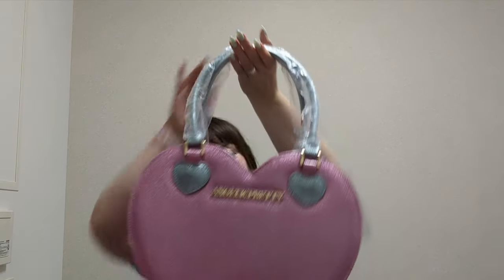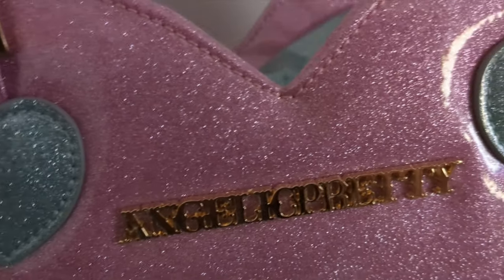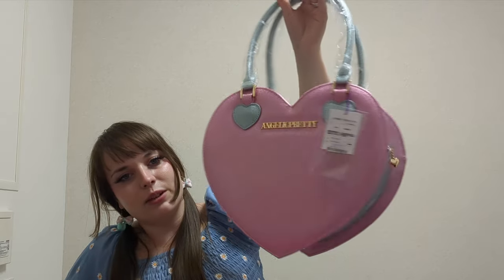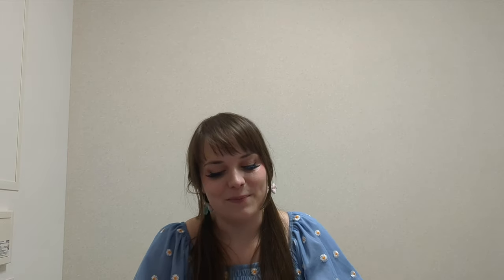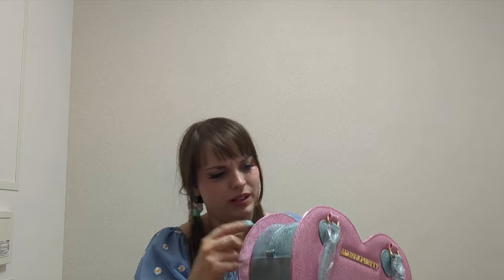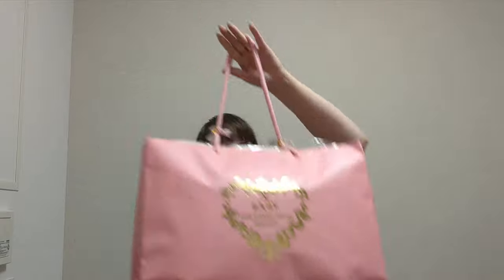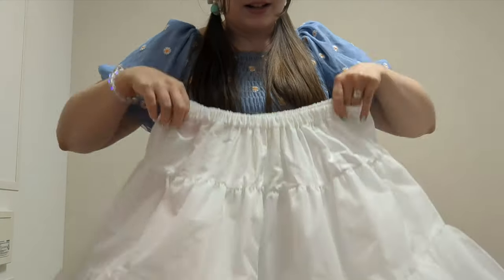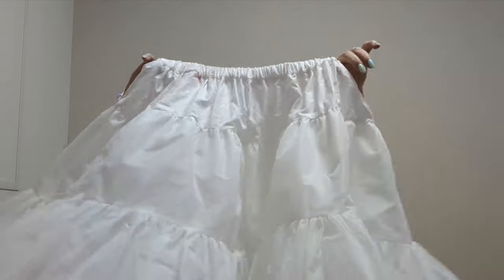✨ Angelic Pretty & Baby the Stars Shine Bright Unboxing! ✨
✨ Hey Darlings! ✨
Here's a yet another unboxing from my Japan trip! I still have two (I think) that I need to edit and publish, but they will come later. I'll try to post some other content in between, so it doesn't get too similar. Hope you still enjoy these unboxing videos nonetheless! 🎀